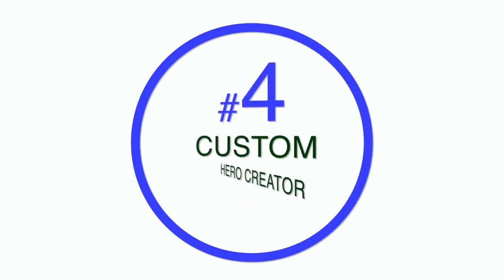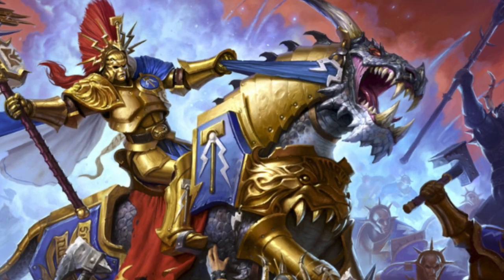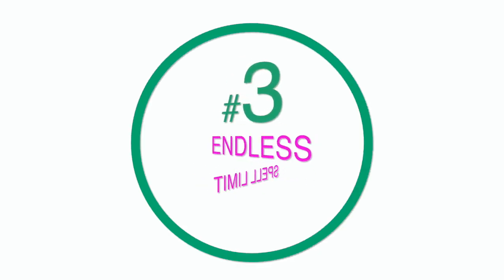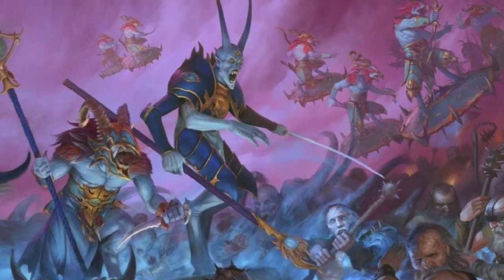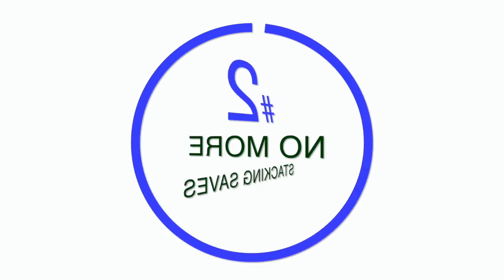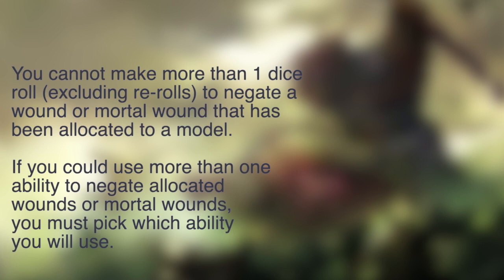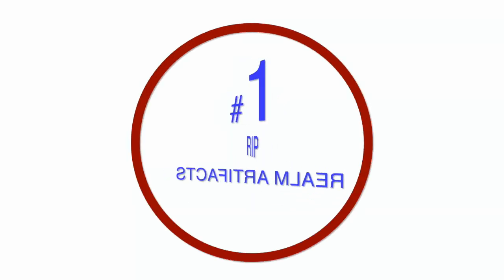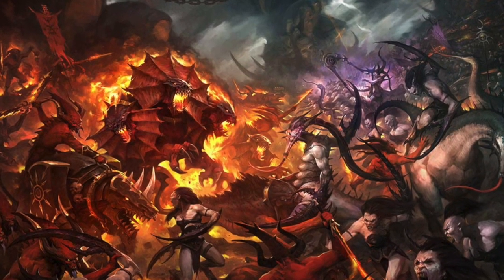General's Handbook 2020 - Top Five Changes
The latest edition of the GHB brought with it a few minor changes, and a few major ones. Join us for a quick look at the top five biggest changes this year!